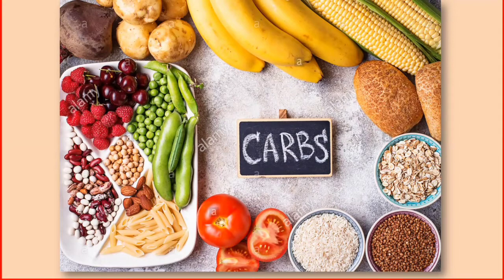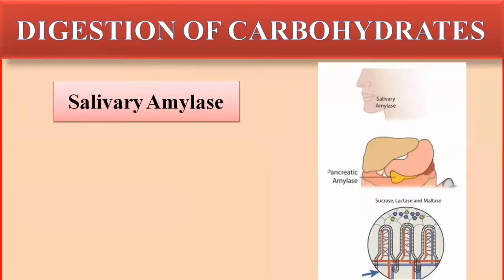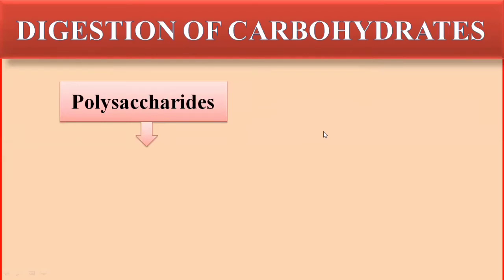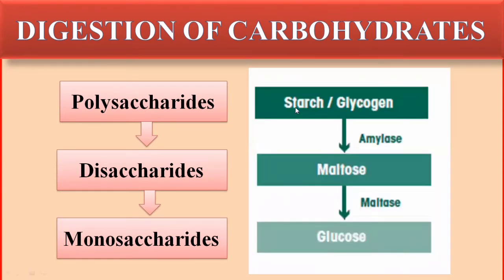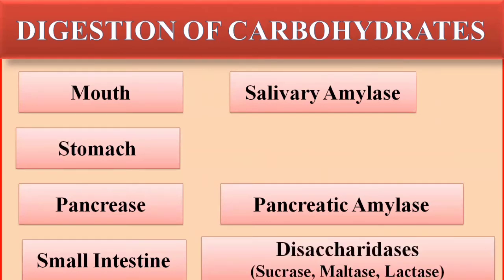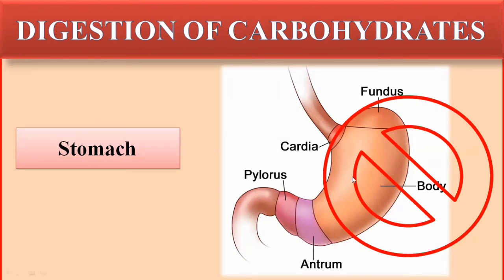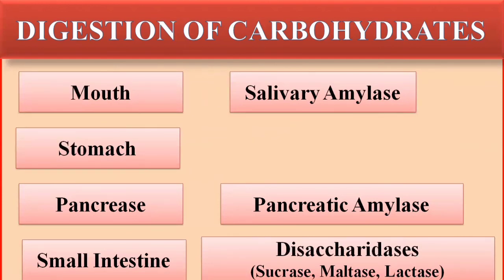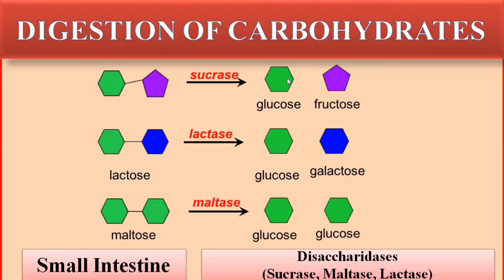Digestion of Carbohydrates | Digestive System | Human Physiology Lectures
Digestion of Carbohydrates in GastroIntestinal Tract
Digestion and Absorption in GIT
Digestive System
Enzymes involved in the digestion of Carbohydrates